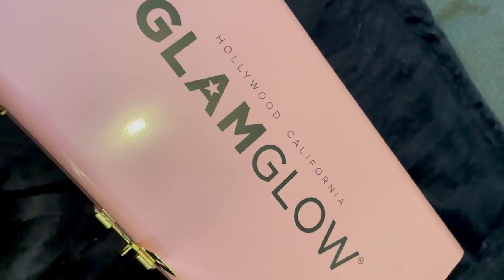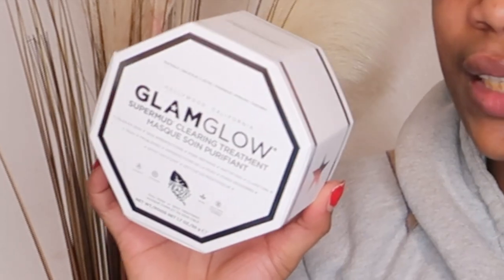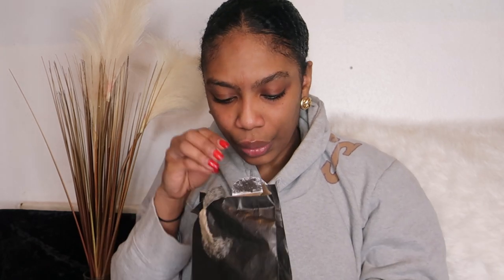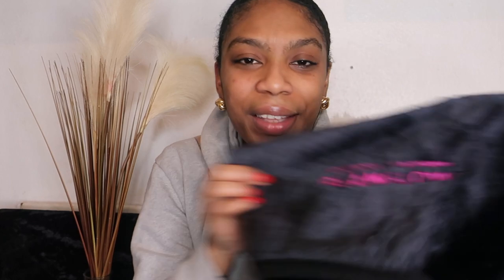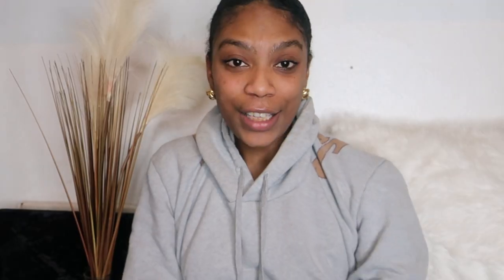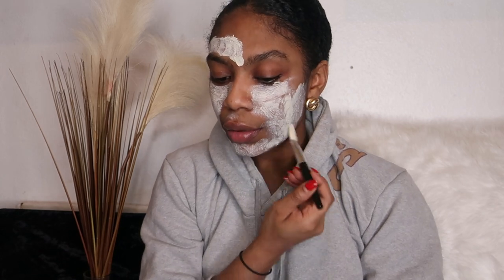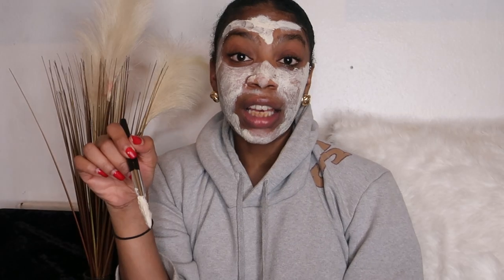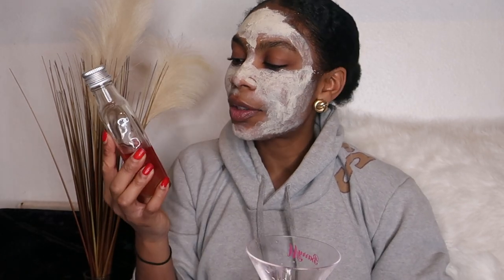GLAMGLOW MASK & MOVIE NIGHT| HOW TO BRIGHTEN SKIN VLOGMAS DAY 2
Hey,

My beautiful Bouji people ☺

Hey,

Today you I attended a mask and movie pr night with GLAMGLOW! You can buy the products that I mentioned here-
1.GLAMGLOW Flashmud Mask
2.GLAMGLOW Youthmud Mask
3.GLAMGLOW THIRSTYMUD Hydrating Treatment
4.GLAMGLOW Supermud Mask
5.GRAVITYMUD Firming Treatment
6.GLAMGLOW Glowstarter Mega Illuminating Moisturiser
7.GLAMGLOW Bright Eyes Cream
8.Murad Vita-C Glycolic Brightening Serum
9.GLAMGLOW Moisturetrip Omega Rich Moisturiser

Furthermore in 2019, please note if gifted is used in a video, this is due to a brand gifting me the product. If ad is used this a paid or sponsored video, where the brand have paid me to collaborate with them. I try to be transparent throughout my content and social media. Please also note that I never promote products that I have not actually used.

xxxxxxxxxxxxxxxxxxxxxxxxxxxxxxxxxxxxxxxxxxxxxxxxxxxxxxxx